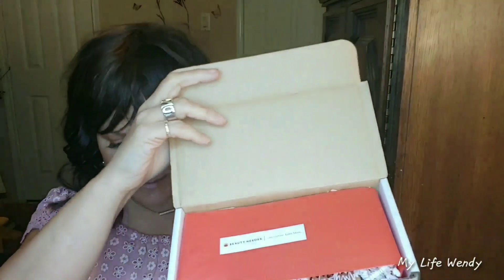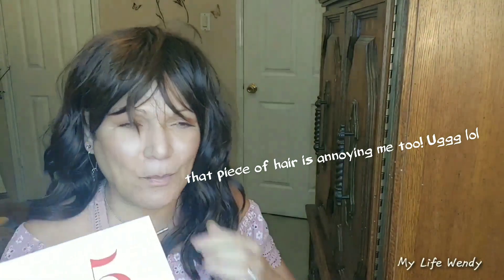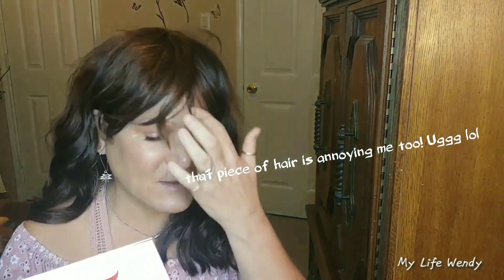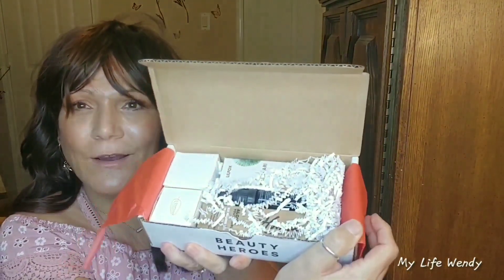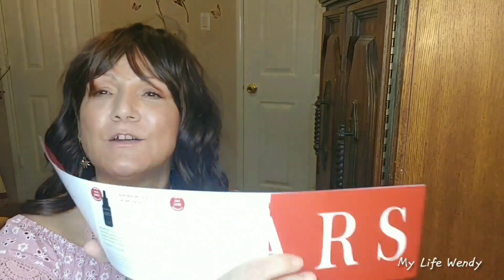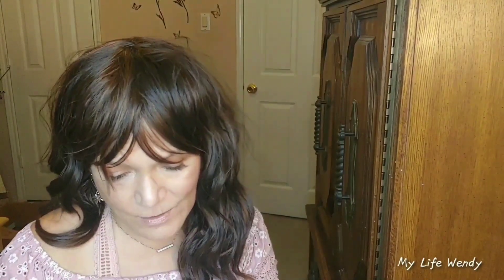Beauty Heroes Sept 2019 5 for 5 Box. AMAZING DEAL!!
How I shop and get $ back by using  Rakuten  (use to be Ebates the name has changed)

* FabFitFunAffiliate $15.00 off first box y2-Cg2k

Offer valid from 5/10/19 to 5/12/19

Skylar Fragrance (Clean Fragrance)
Subscription